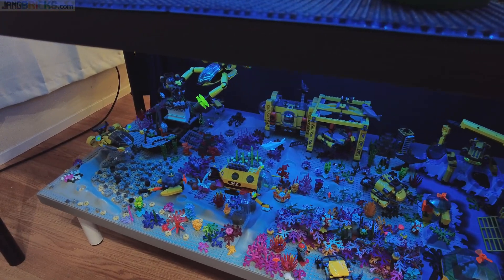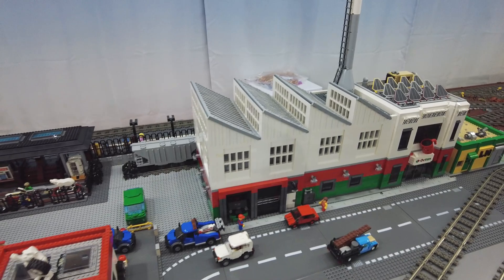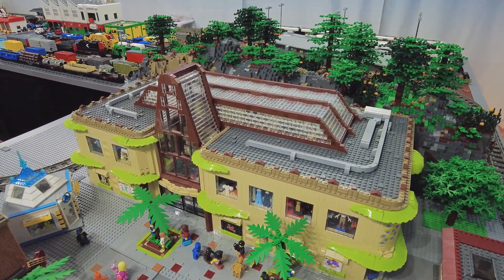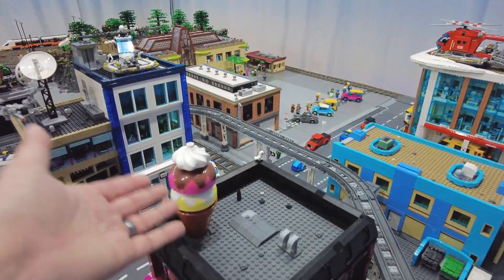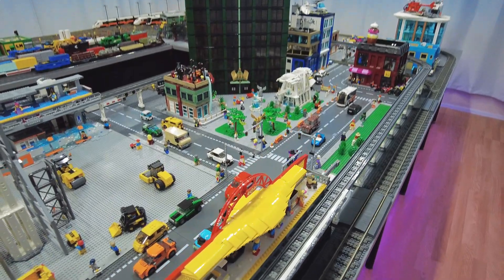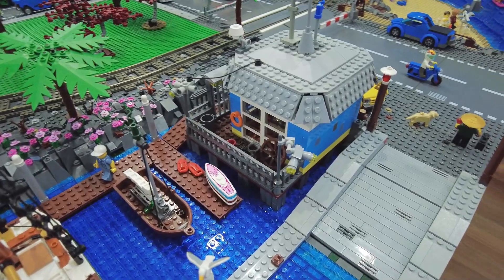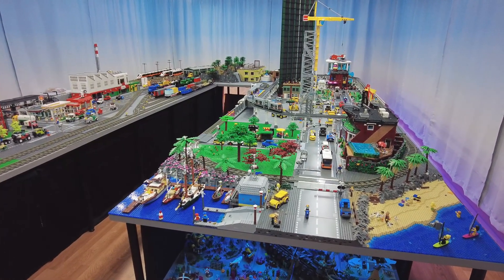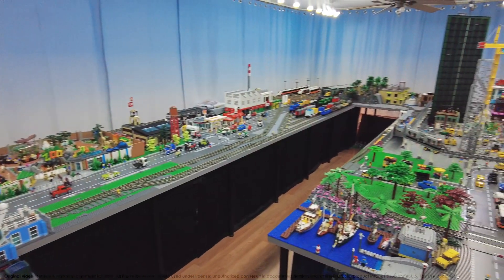I Review: My own LEGO City! (Aug. 17, 2023)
See me honestly critique the good, the bad, and the ugly of my all-custom LEGO layout "New Jang City" as it exists today.

❗❗ On this channel in particular, please refrain from telling me how to enjoy my hobby! I'm here to share my enjoyment of custom LEGO building, but I don't at all enjoy constantly being told I "should" undo all of my work, reverse all of my decisions, and make things how random other people think they'd prefer. Let's maintain healthy boundaries so I can continue to genuinely enjoy creating & sharing!